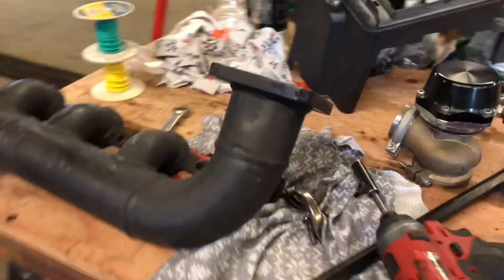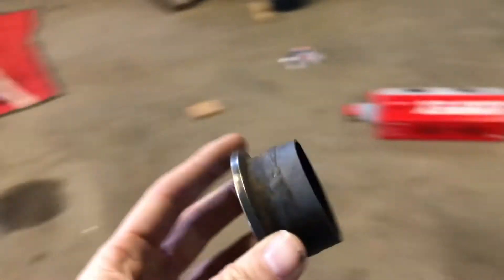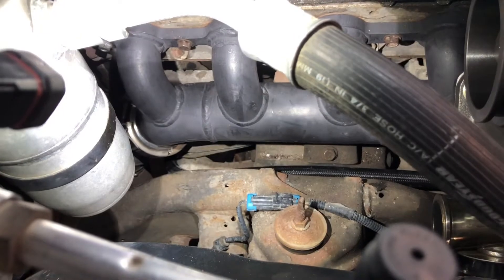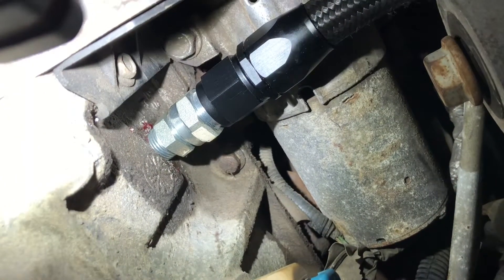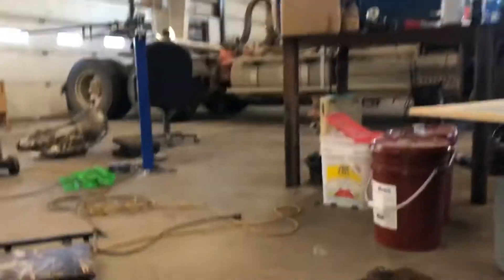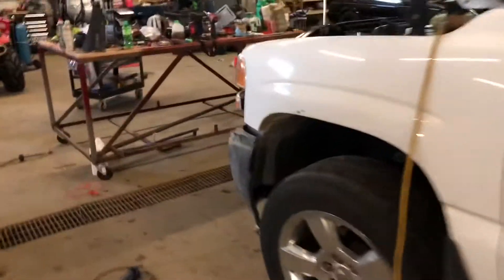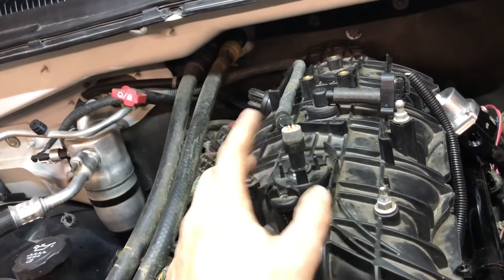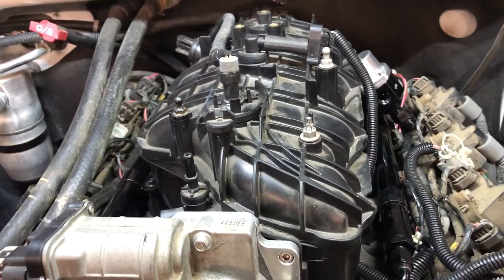White Lightning Part 4: Wastegate Install, Oil Feed And Return and Misc wiring.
Welding wastegate flange into log manifold, building oil feed and return lines. Sensor wiring